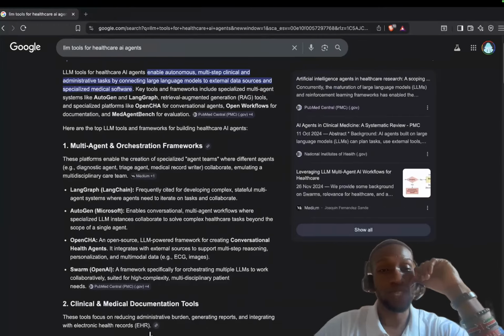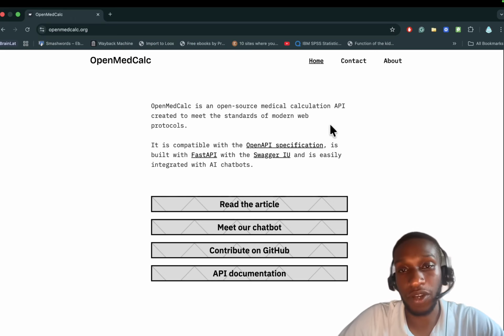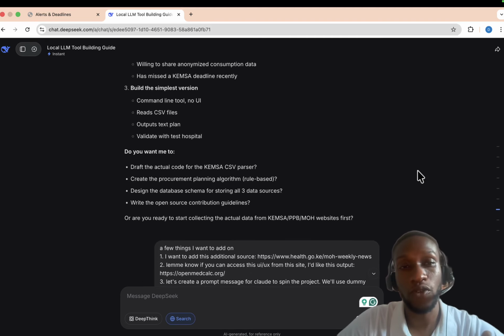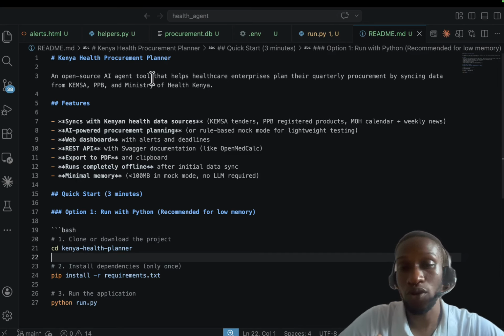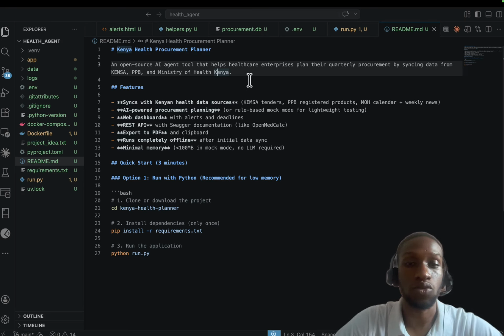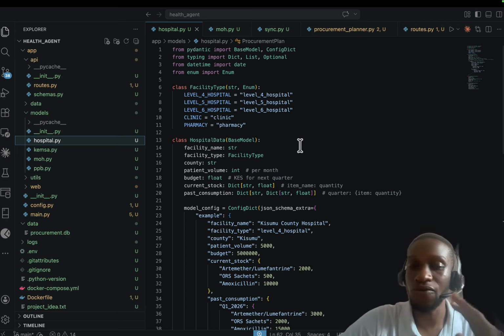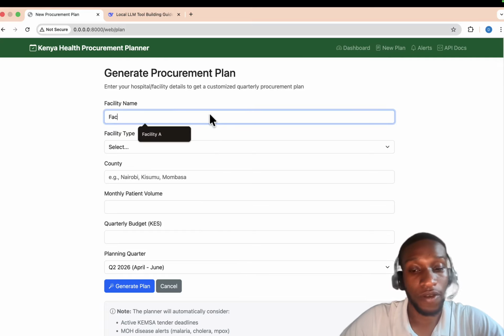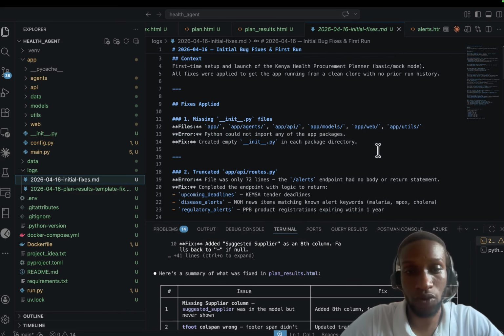Building an AI Health Agent Tool in 2 Hours | KEMSA, PPB and MOH Data | Kenya Healthcare Sprint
Can you go from idea to working demo in two hours? Here, I focus on working with AI to have a working demo, an open-source AI agent tool for Kenyan healthcare procurement from scratch, using KEMSA tenders, PPB data and Ministry of Health data.

In this video:
— Inspiration: OpenMedCalc and what LLM tools could do for Kenyan facilities
— DeepSeek as the rapid ideation layer: generating project structure fast
— Data sources: KEMSA, PPB, MOH — what's open, what's scrapable
— Project goal: Kenya Health Procurement Planner for level 2/3 facilities and pharmacies
— Demo: generating a quarterly procurement plan for Facilities